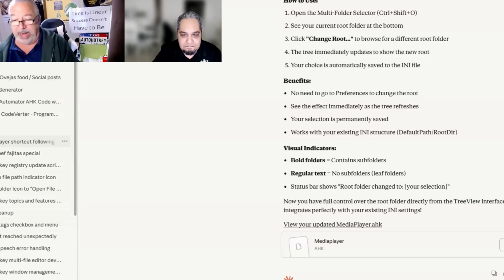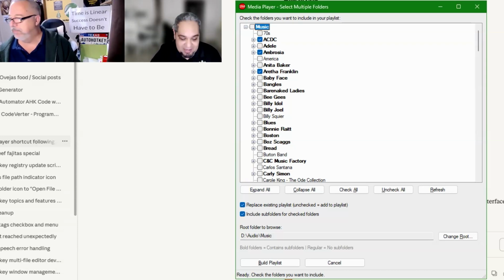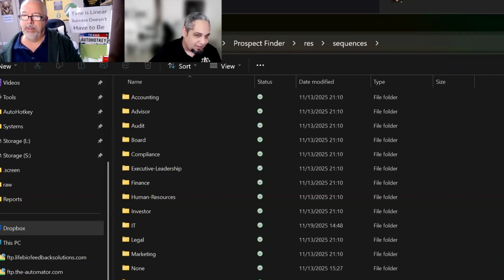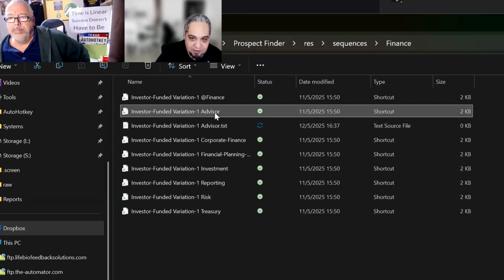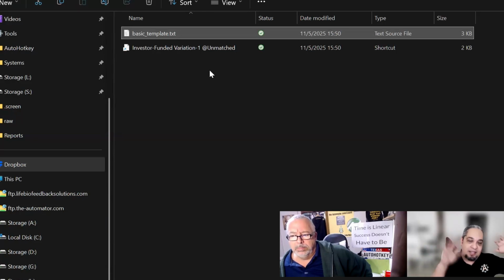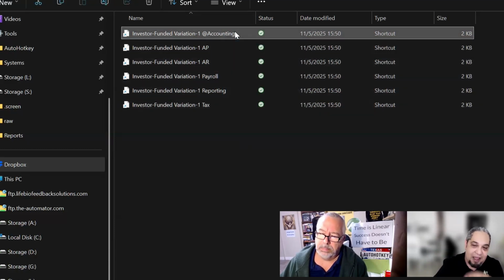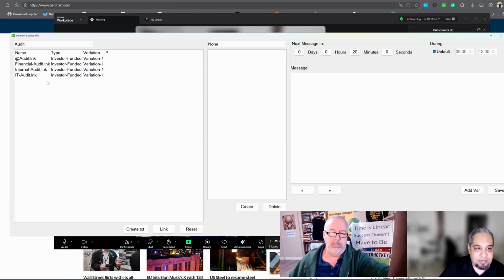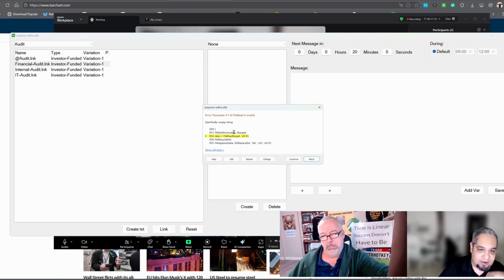Using AI and Updating Media Player & Discussing Software Development with AutoHotkey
*Summary*
The transcription discusses a technical conversation between Joe and Isaias about managing media files and creating shortcuts for better organization and accessibility. They explore various methods to optimize file management using shortcuts, GUI tools, and discuss the implications of these methods on storage and file accessibility.

*Key Points*
- [00:00:00] - Initial Discussion and Setup
  • Joe and Isaias discuss the functionality of a media player and its control features.
  • Isaias mentions using hotkeys for operations and the idea of creating folders for better file management.

- [00:01:43] - Exploring File Management Techniques
  • They discuss the use of shortcuts to manage files more efficiently.
  • Joe suggests alternative methods and shares insights on the flexibility and potential issues of using shortcuts.

- [00:03:24] - Technical Challenges and Solutions
  • Joe elaborates on the technical challenges when shortcuts point to incorrect or non-existent files.
  • They discuss the importance of proper file naming and structure to avoid errors and maintain link integrity.

- [00:06:41] - Implementation of GUI Tools
  • Joe describes the development of a GUI tool to manage file sequences more effectively.
  • They discuss the benefits of this tool in simplifying file management tasks and ensuring correct file linking.

*Brief Summary*
The conversation primarily focuses on innovative solutions for file management, emphasizing the use of shortcuts and GUI tools to streamline processes and reduce errors. Joe and Isaias explore practical scenarios and potential pitfalls, ultimately providing insights into effective digital file organization strategies.